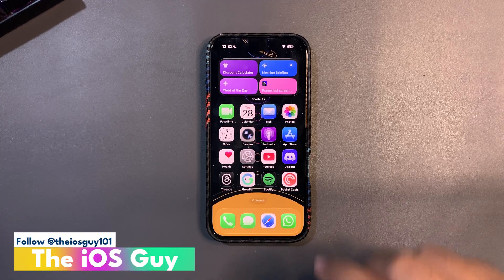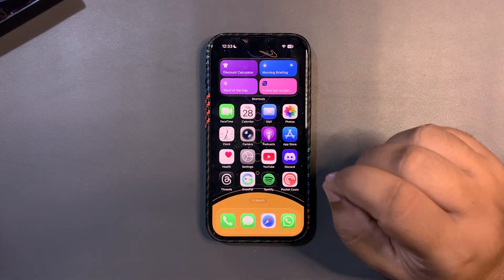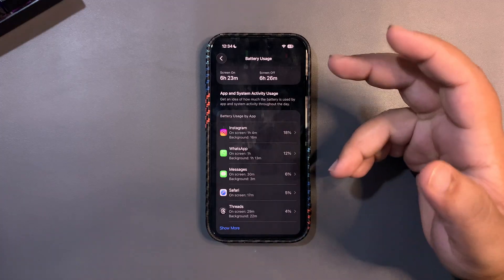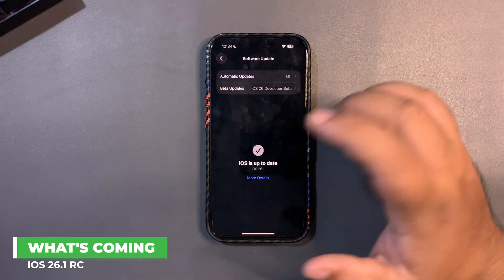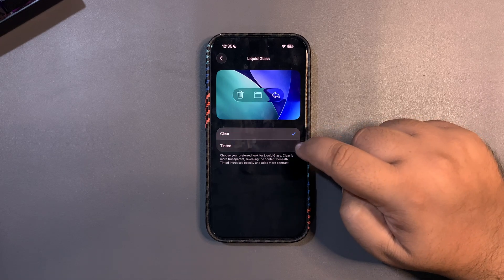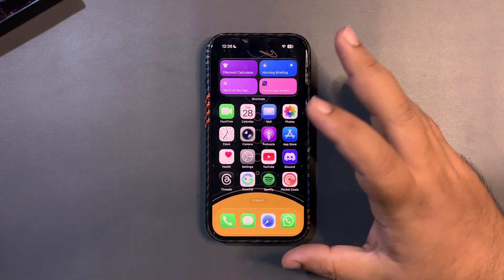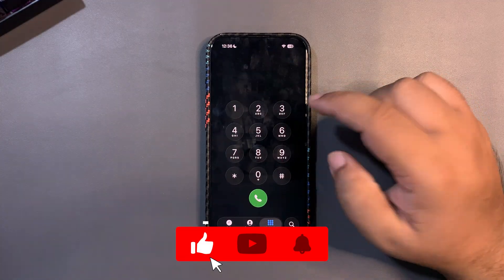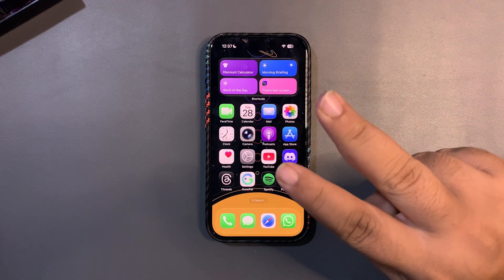iOS 26.1 RC Release, Coming Features & More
In this video, I talked about the iOS 26.1 RC Update
I talked about the iOS 26.1 RC Release Date and iOS 26.1 RC Features along with Battery Life

Chapters
iOS 26.1 RC 0:00
Battery So Far 0:53
New Features 2:01
Release Date 4:16